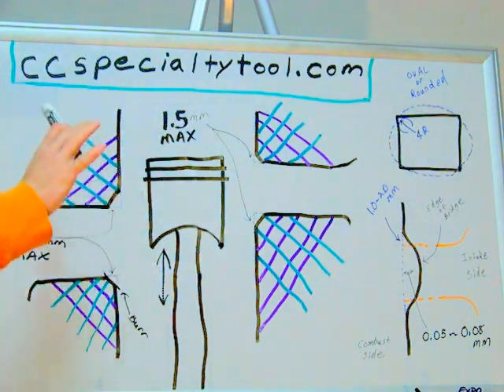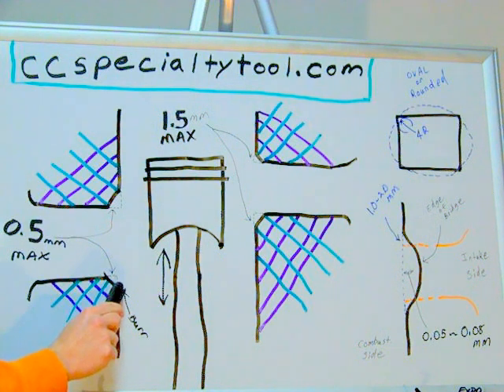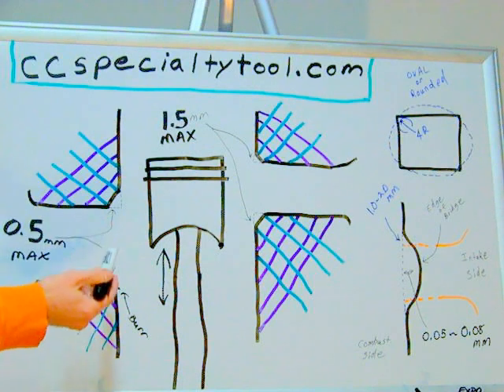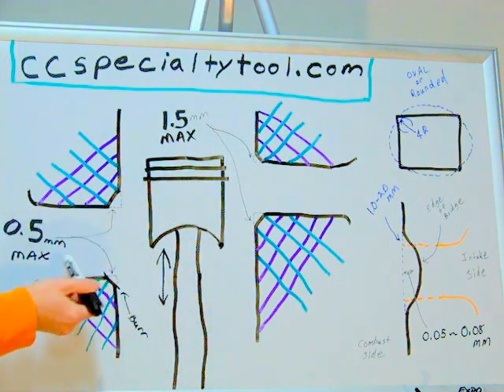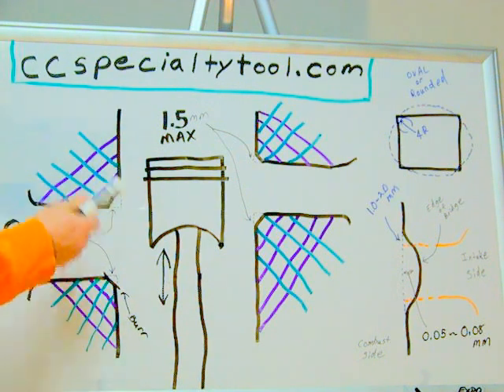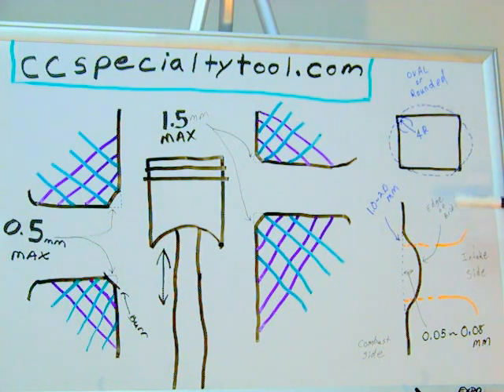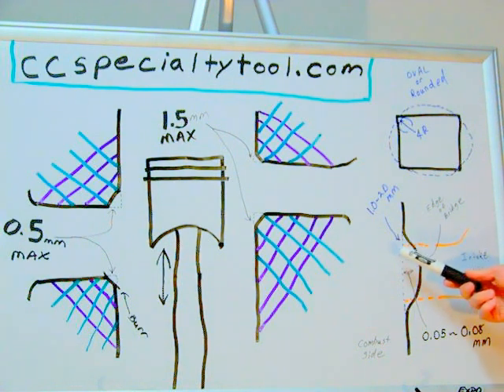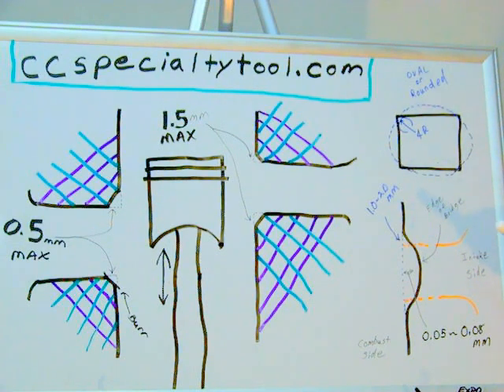Chamfering Ports properly how to 2 stroke.MOV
How to Chamfer port windows on a 2 stroke correctly, also known a putting a bevel on the edge of the port. Specifications and dimensions on properly chamfering (bevel) a port window. How to radius and recess a bridged port window correctly.